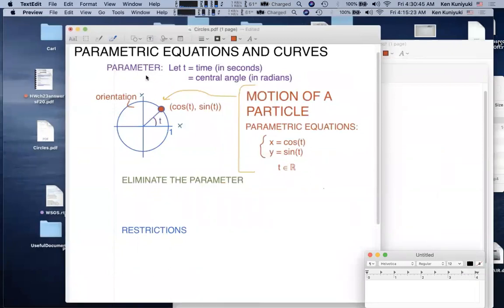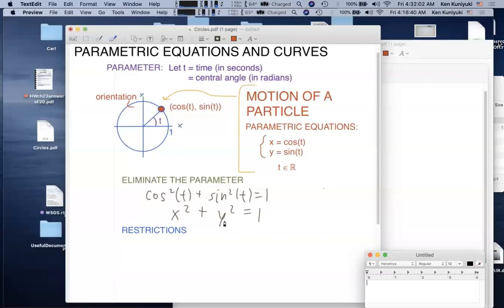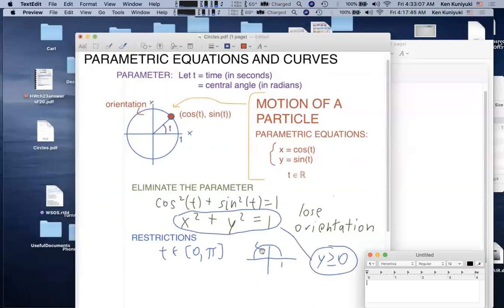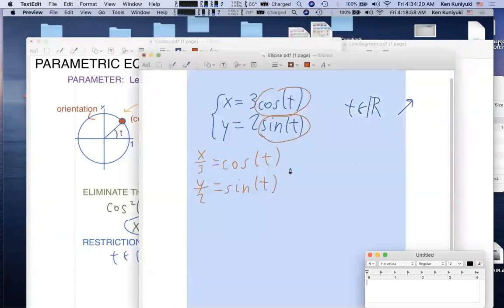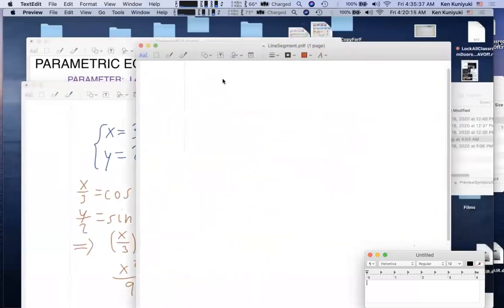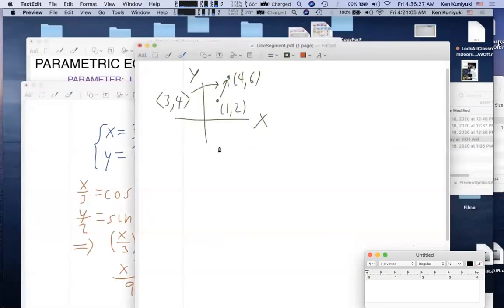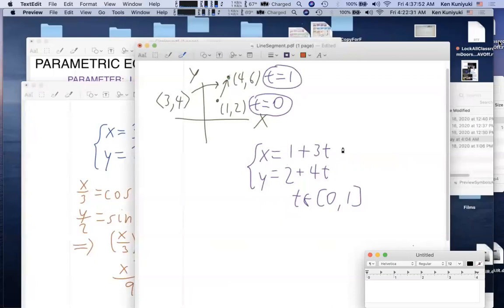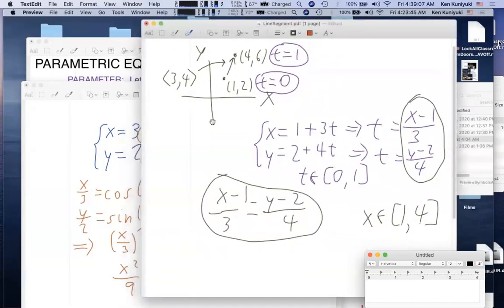Math 141, Day 31, Part 5 (Optional)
Chapter 10: Conic, Parametric, and Polar Graphs: Parametric Curves (Optional)